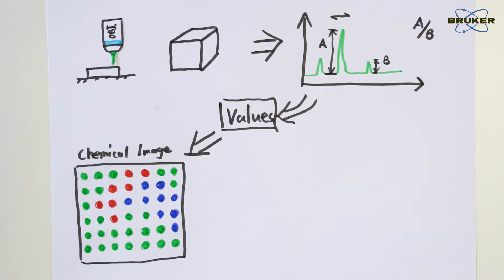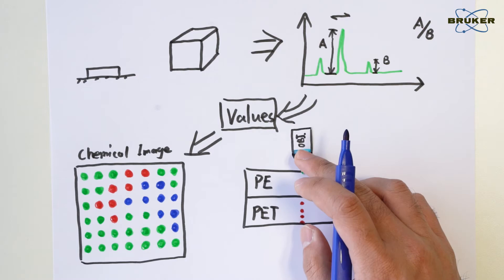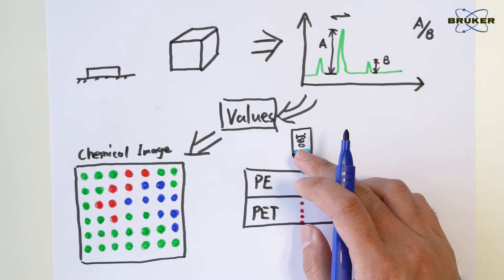What is Raman Imaging | Raman for Beginners | Creation of Raman Images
We scratched the surface of Raman imaging in the last video. This time we explain how Raman chemical images are created, discuss the benefits and give a practical example from polymer science.

Missed our last episode? Each week, we’ll explain the fundamentals of Raman spectroscopy step by step in a fun, clear and easy way. Check out the previous videos: